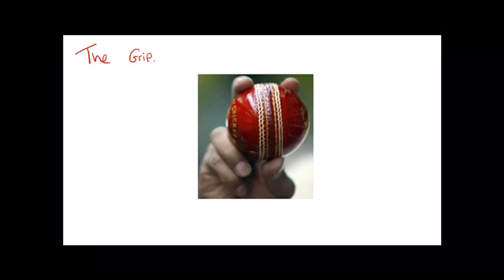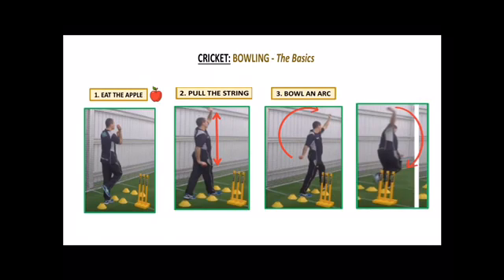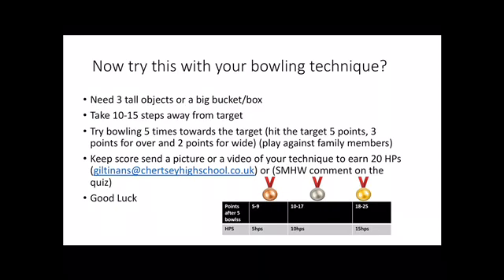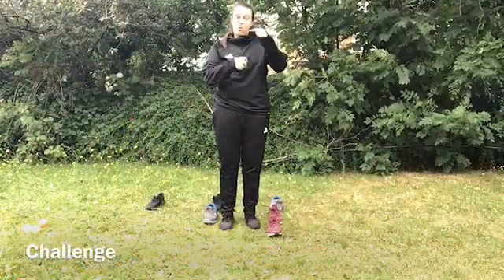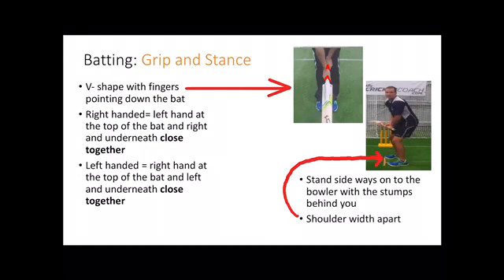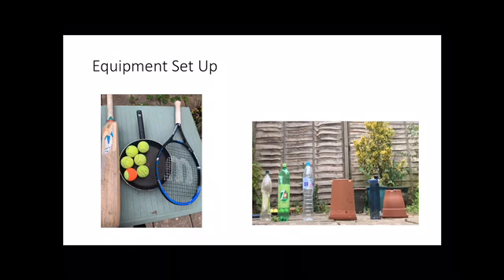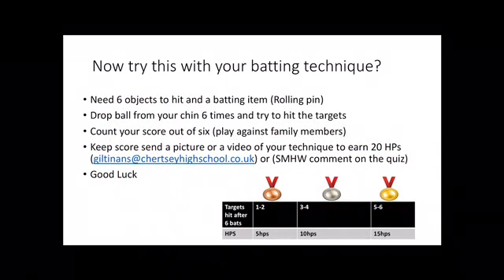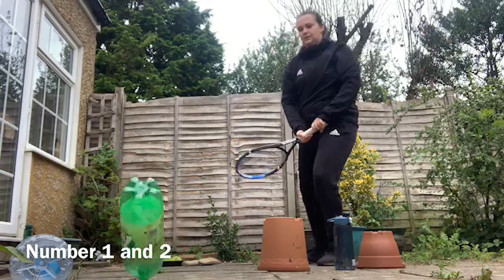Yr 7 PE - Cricket bowling + batting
Watch the video to answer the SMHW quiz and try out both Practical components of the lesson for bowling and batting. Enjoy.